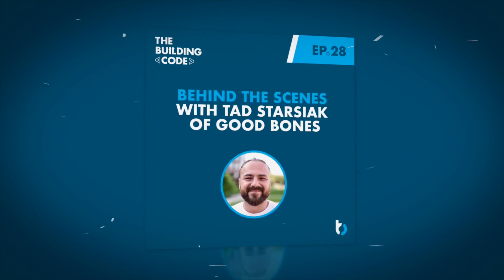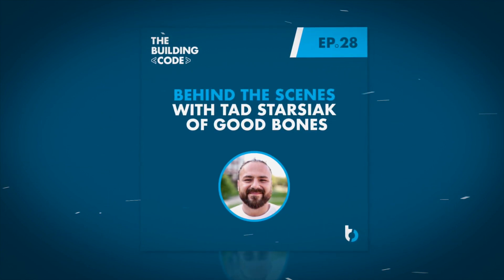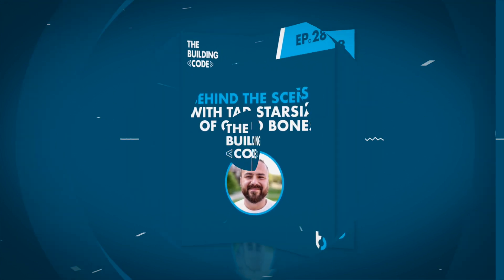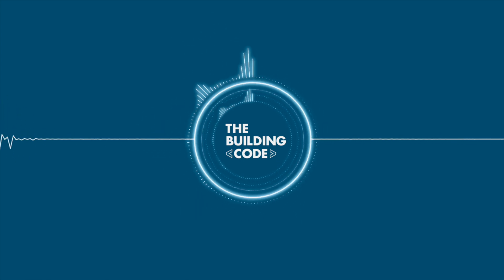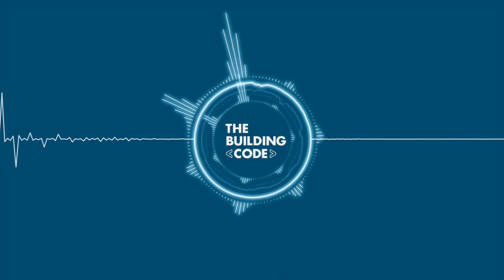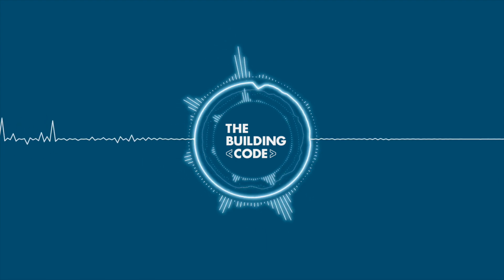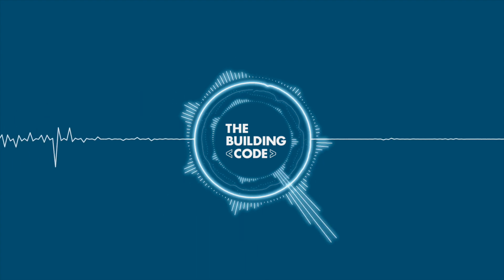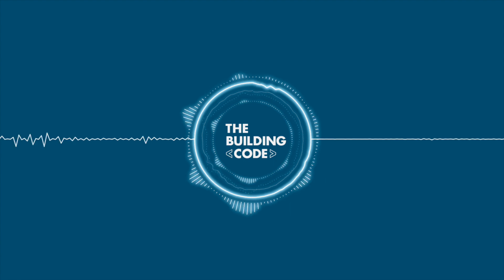The Building Code Ep. 28: Behind the scenes with Tad Starsiak of Good Bones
On this episode of “The Building Code,” we feature Tad Starsiak, project manager at Two Chicks and a Hammer in Indianapolis, Ind., the company behind the HGTV show “Good Bones!”